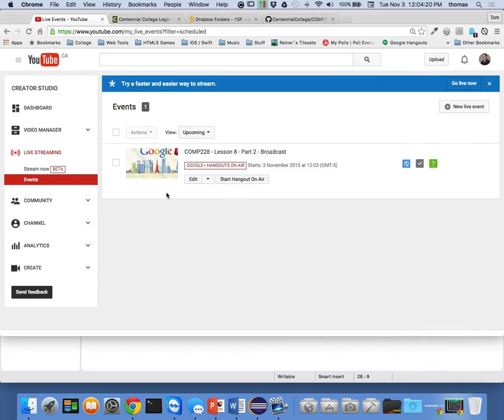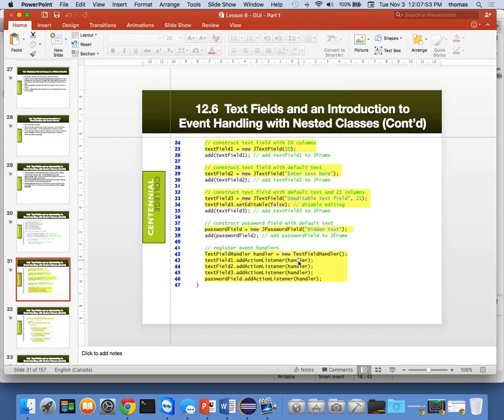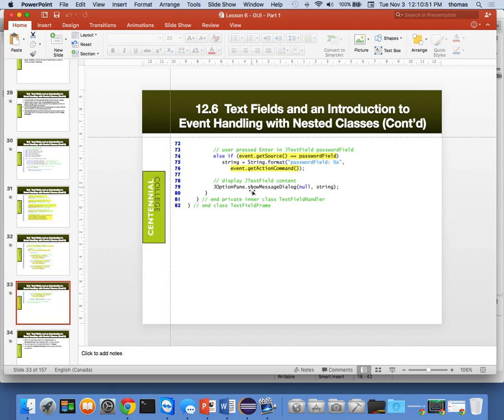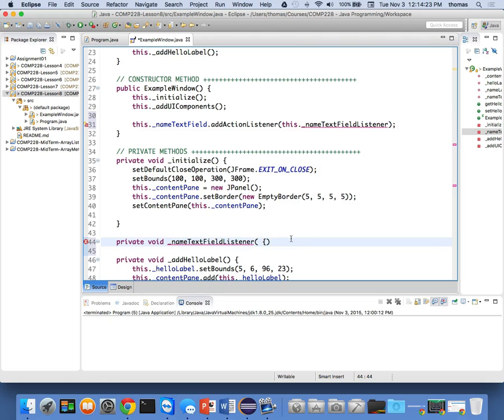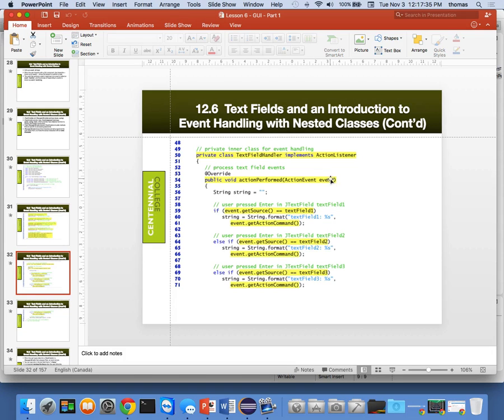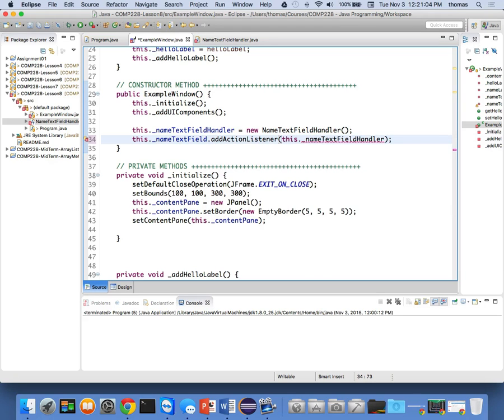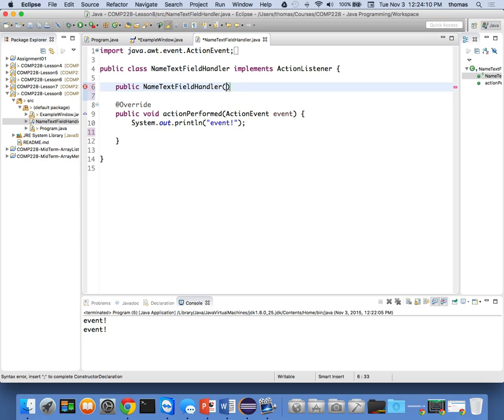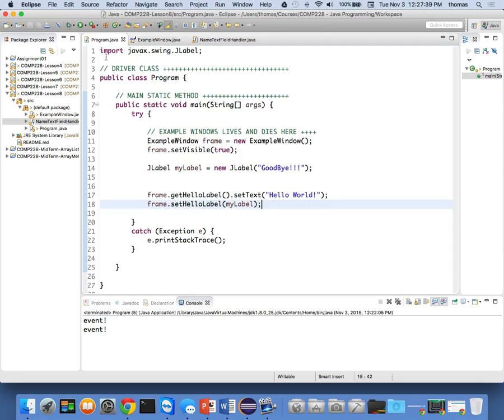COMP228 - Lesson 8 - Part 2 - Recording